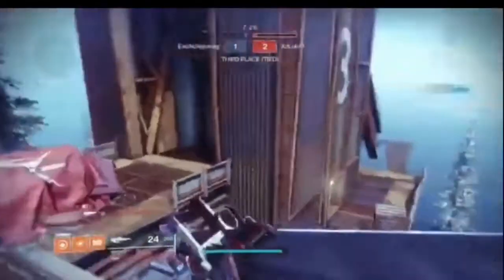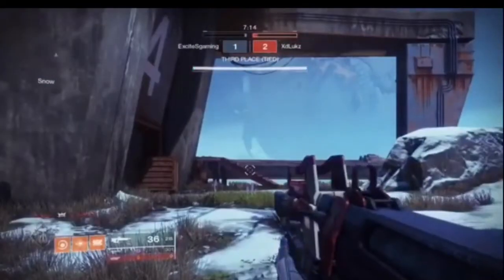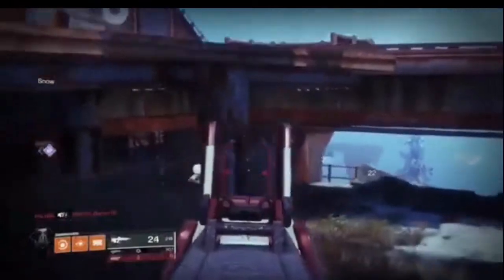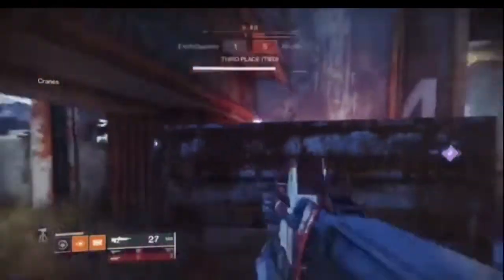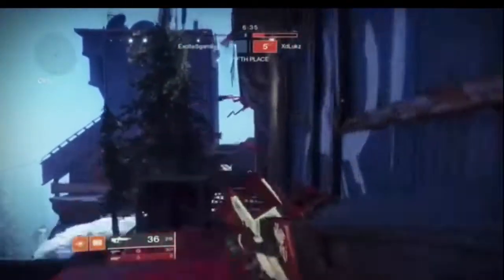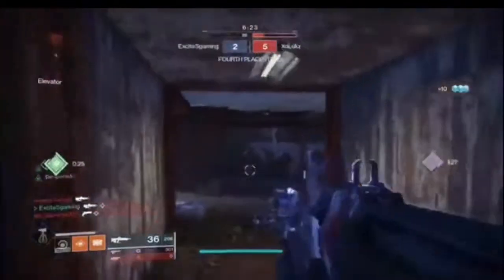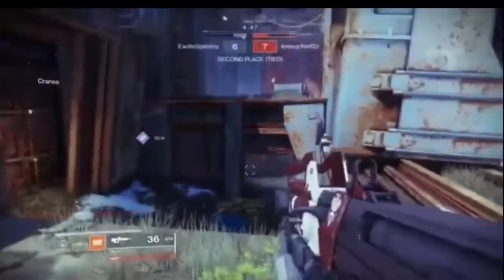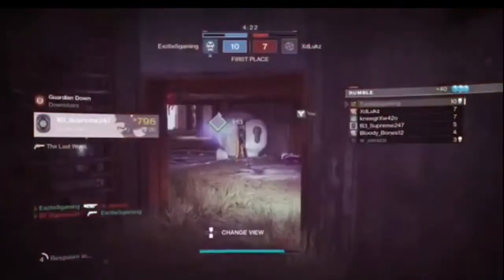HOW TO GET REDRIXS BROADSWORD IN DESTINY 2!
Hey guys just a short video on how to get the Redrix broadsword in destiny 2! And to show support on the channel! Love you guys!